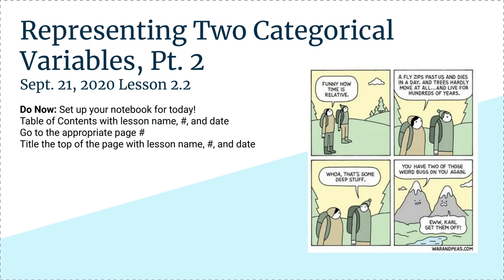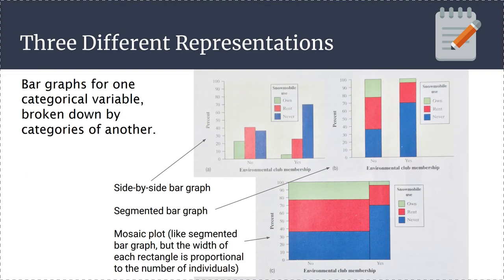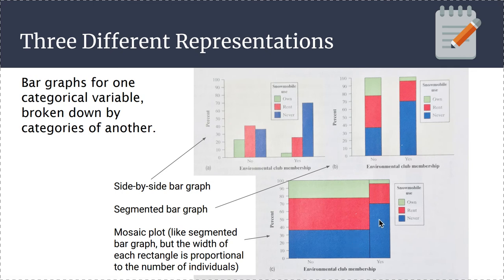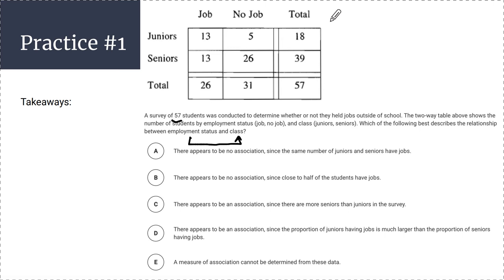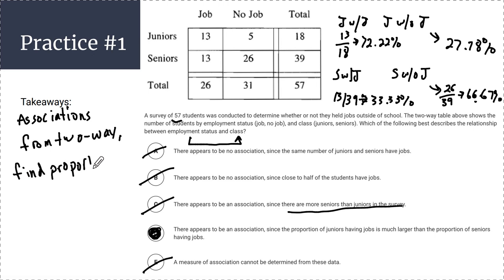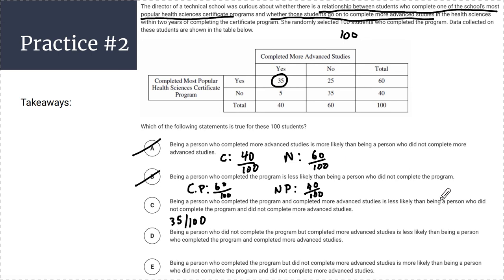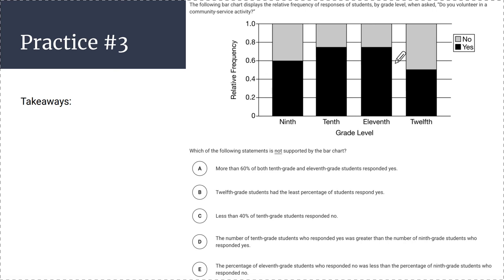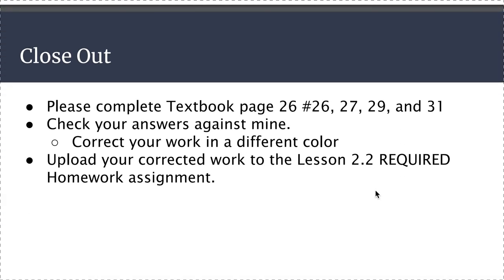AP Statistics Lesson 2.2 Representing Two Categorical Variables, Pt 2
Use this video to complete Markwalter's AP Statistics lesson 2.2.